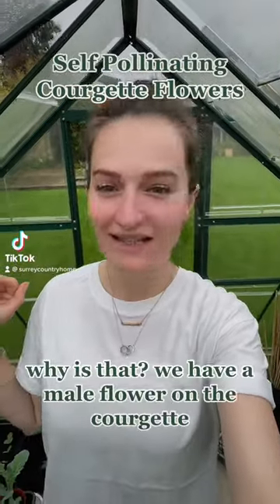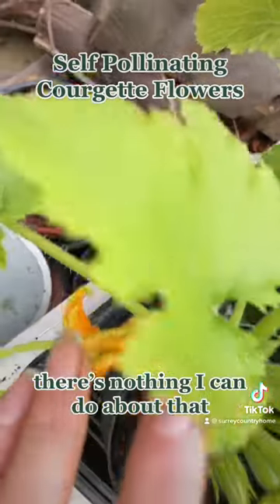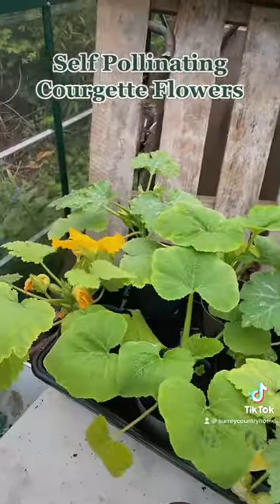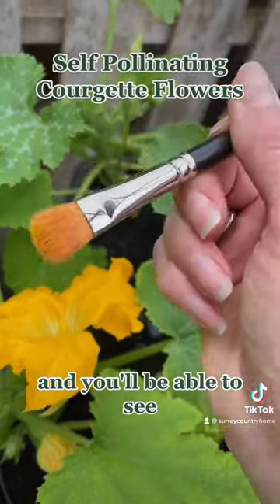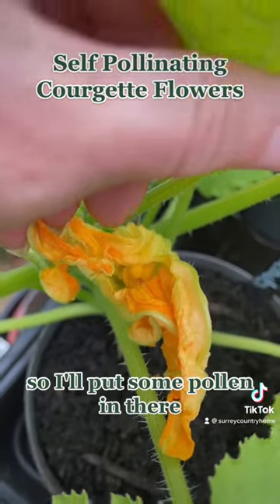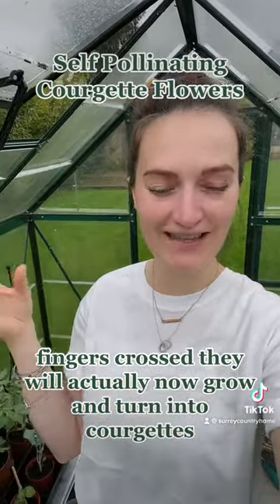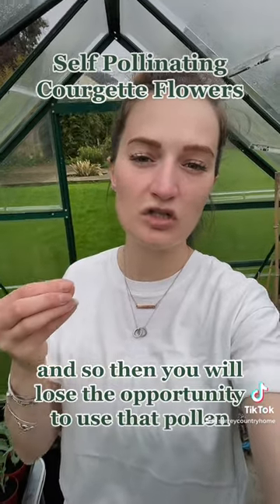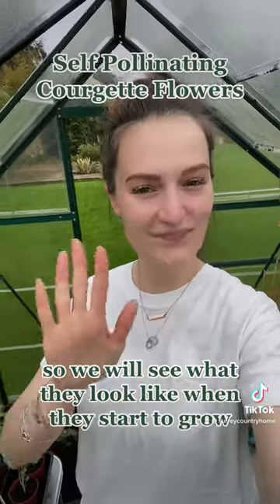How to Self Pollinate Courgette Plants for guaranteed bumper crops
When keeping your vegetable plants in the greenhouse it’s a good idea to help with their pollination to ensure the fruits grow. Learning how to self pollinate will ensure you still get a bumper crop, regardless of how many creepy crawlies do or don’t have access to your plants!